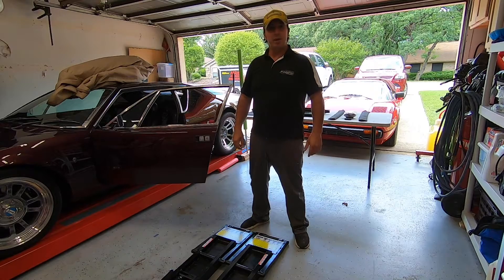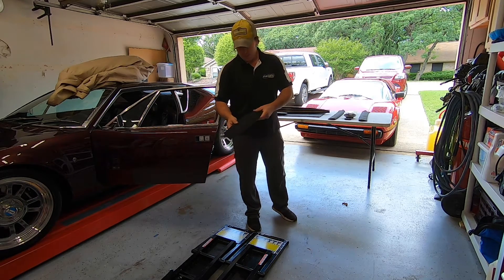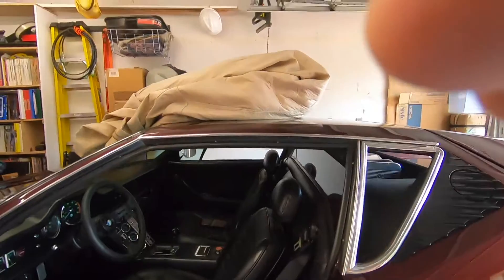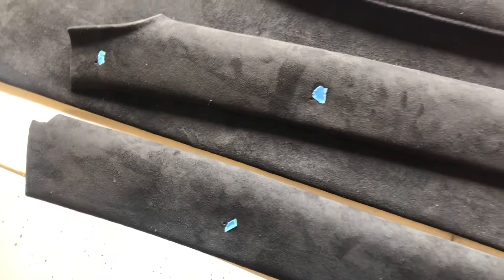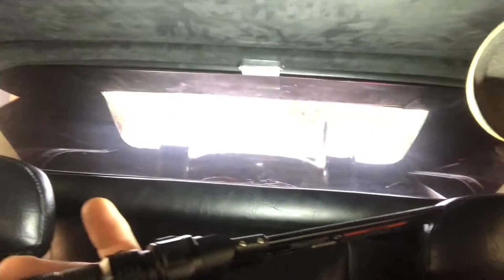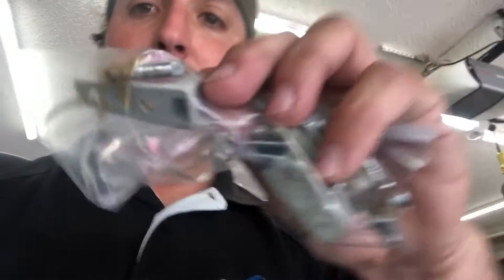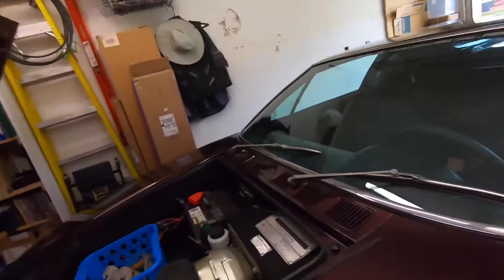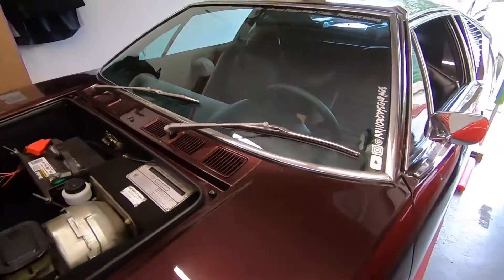Finishing the interior on the Pantera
I finally have a headliner and a complete interior in the Pantera.  Top pieces and new headliner have all been recovered in alcantara.